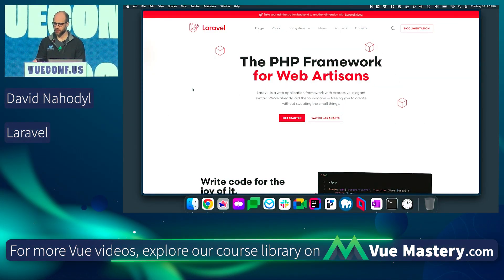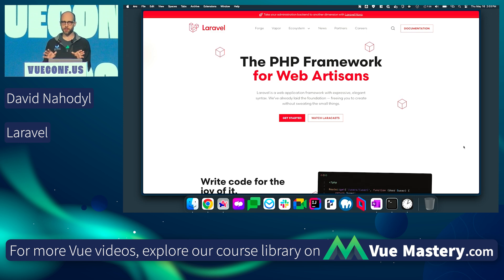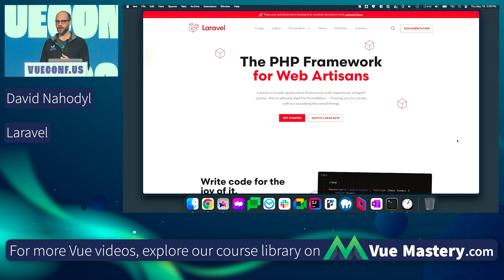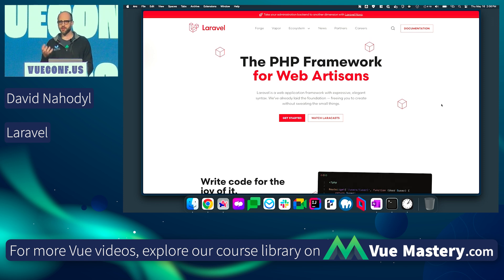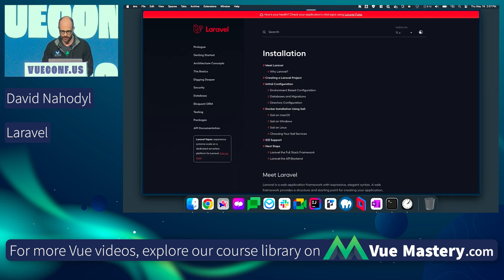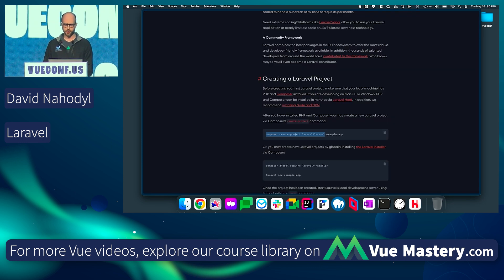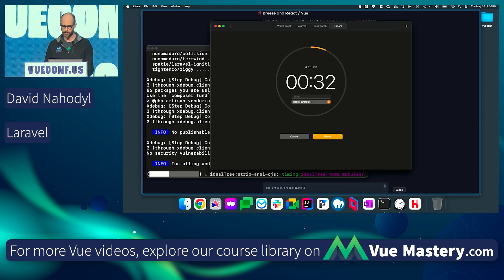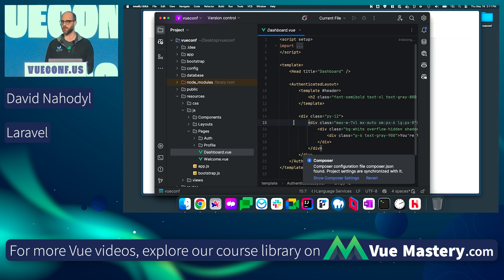Laravel | VueConf US 2024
David Nahodyl presents a talk at VueConf US 2024. Watch all the talks from this conference and more on Vue Mastery

0:00 Laravel
5:27 Demo